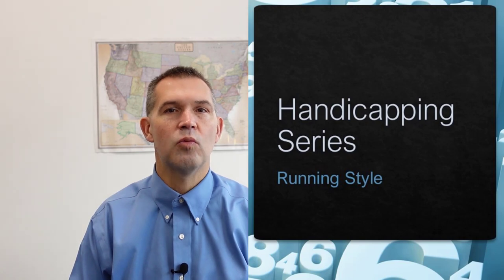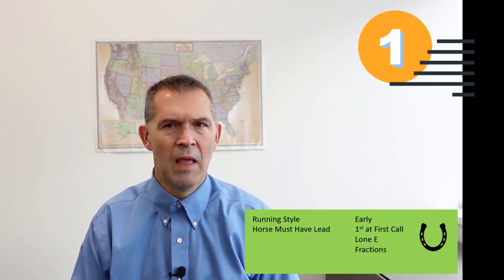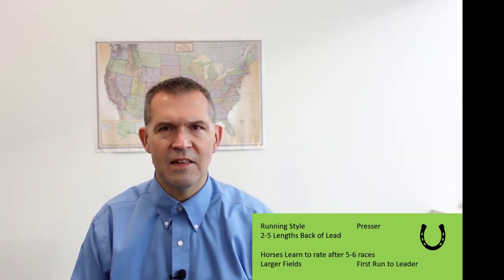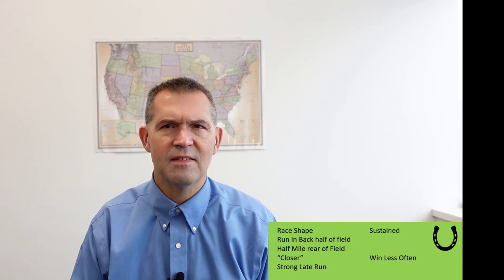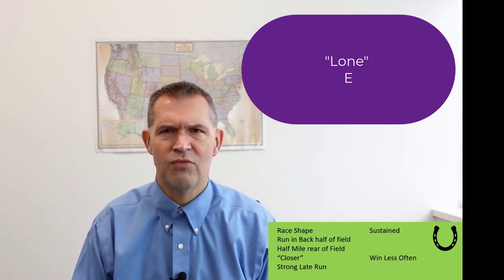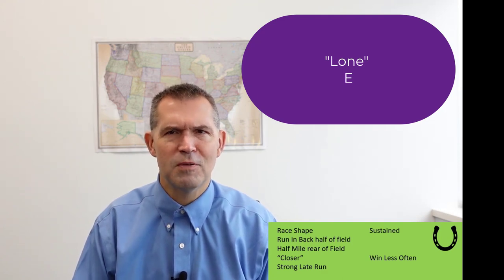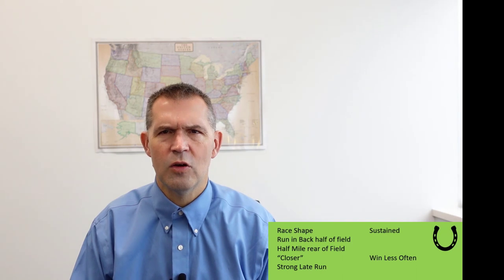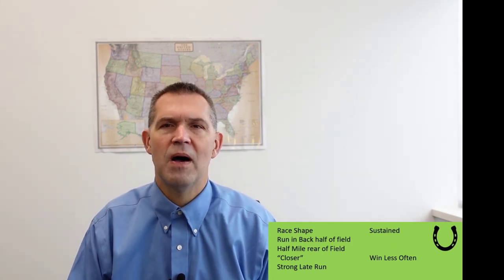Thoroughbred Horse Race Handicapping - Running Style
Handicapping Horse races.  This video talks about running styles of horses, early, presser, and sustained running styles. When horses run big speed figures based on style when they need the lead.  What styles do better in race shapes?